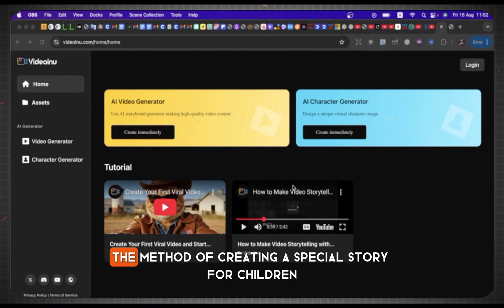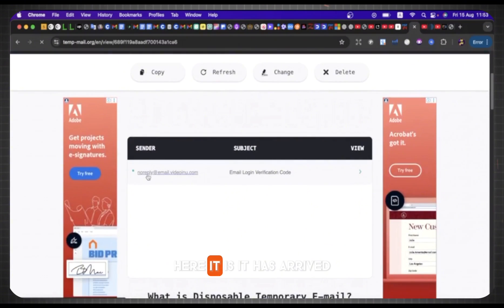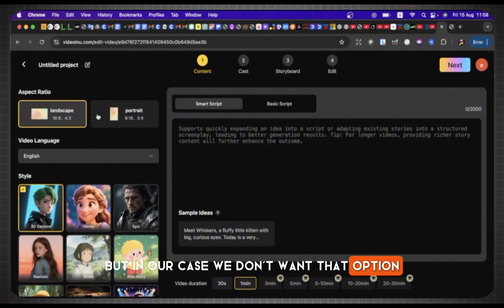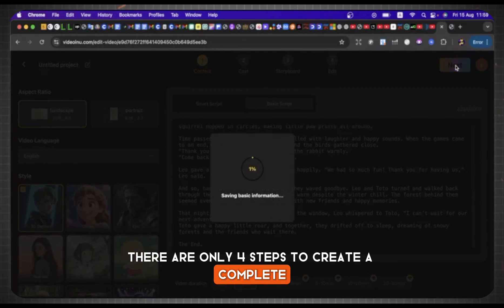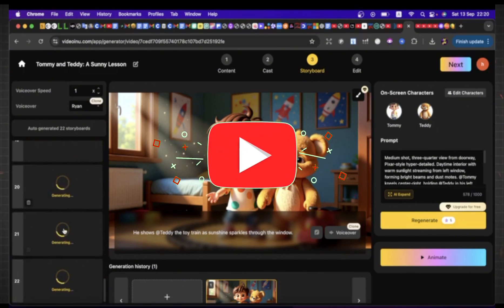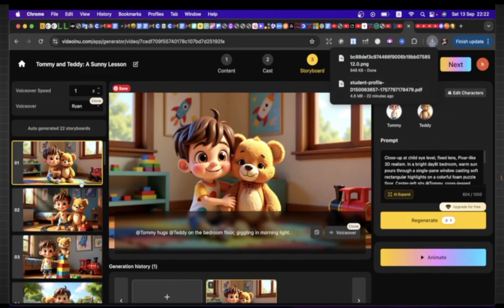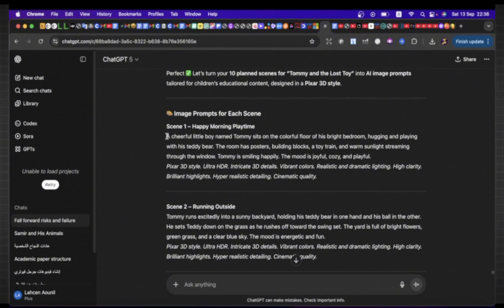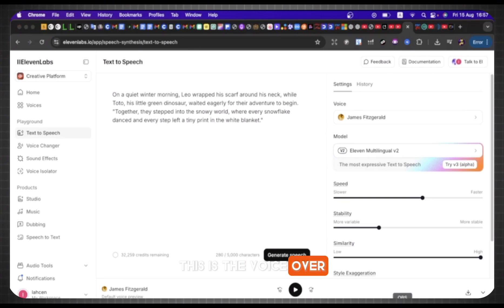This Free AI Video Generator Creates 30 Minute Videos with Consistent Character from ONE Prompt!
Create 30-Minute AI Videos with One Prompt | Free AI Video Generator Tutorial
How I Made a Cartoon Video With Just Free Tools!
This Free Website Makes Cartoons So Easy!
Want to create professional AI-generated videos without editing skills, expensive software, or complex setups? In this tutorial, I’ll show you how to use VideoInu – the best free AI video generator that turns your text into stunning, high-quality animated videos in just minutes.

Using only one simple prompt, you’ll learn how to:
✅ Create 30-minute AI videos with consistent characters
✅ Generate kids’ animated stories, faceless YouTube videos, or even full series
✅ Use text-to-video AI tools free for unlimited projects
✅ Design and customize AI characters that stay consistent across every scene
✅ Add AI voiceovers in multiple languages for storytelling and YouTube content
✅ Animate images with smooth transitions for a professional finish

Whether you’re a beginner or a pro, this AI video maker makes content creation effortless. No video editing. No coding. No huge budget. Just one tool + one prompt = endless possibilities.

In this step-by-step guide, I’ll walk you through:
How to sign up for VideoInu AI video generator free
How to create or upload characters and set your video style
How to generate scripts and storyboards automatically
Pro tips for faster AI video editing and better results
This free AI video generator from text is perfect for:
🎬 YouTubers building faceless channels
📚 Educators creating explainer videos
🎨 Storytellers making kids’ stories or animations
📈 Marketers producing ads and viral clips

If you’ve ever wanted to make money on YouTube with AI videos, this guide shows you the easiest way to get started today.

💡 Keywords included: AI video generator, free AI video maker, text to video AI, consistent character animation, faceless YouTube channel, kids’ animated videos, AI storytelling, AI voiceover, AI content creation.